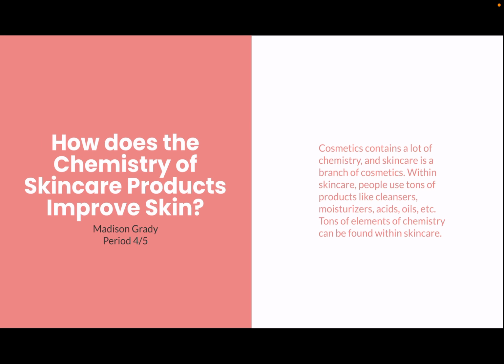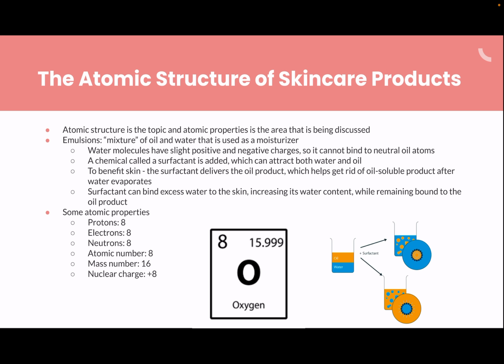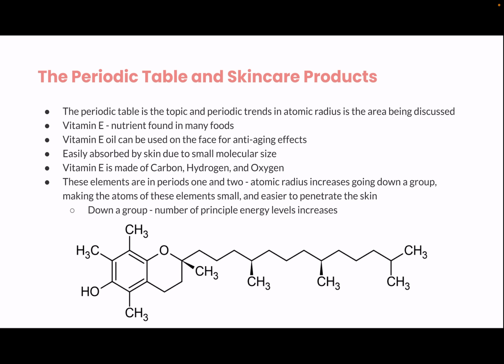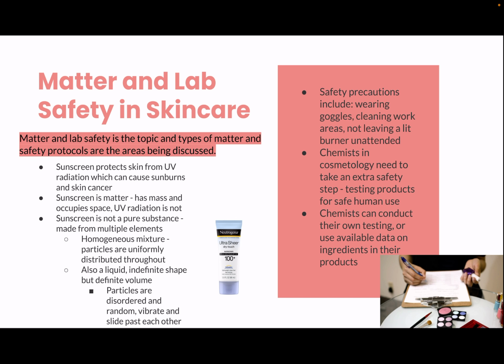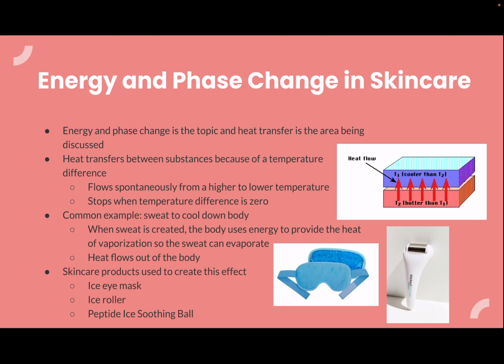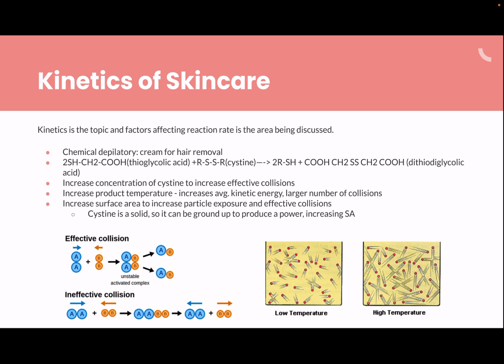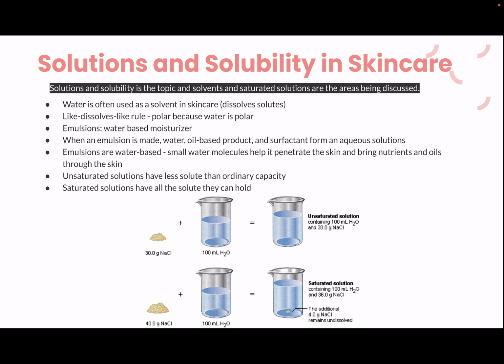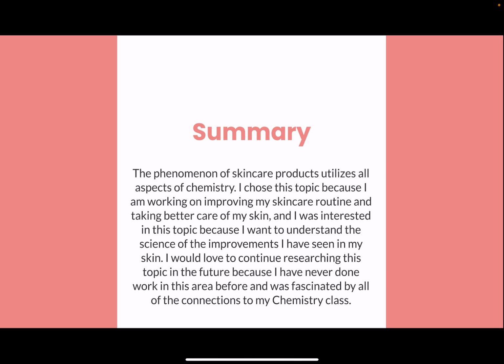Chemistry final project